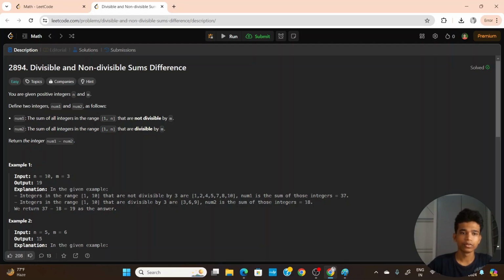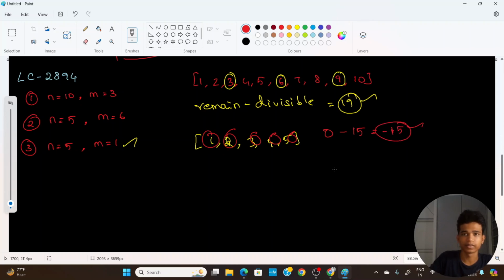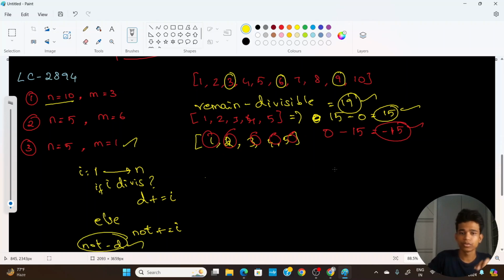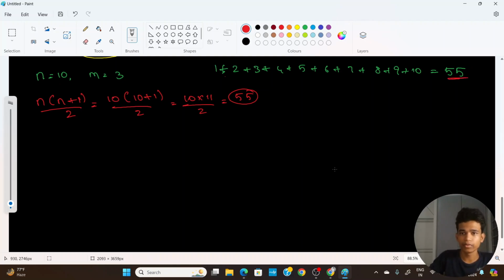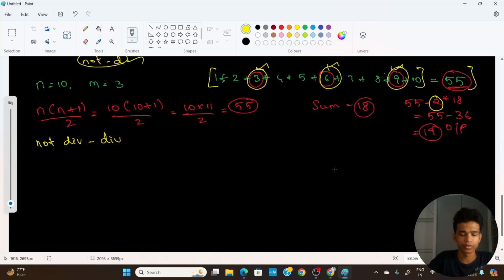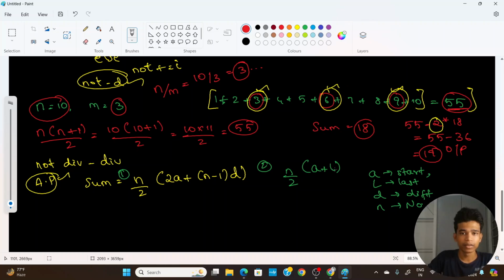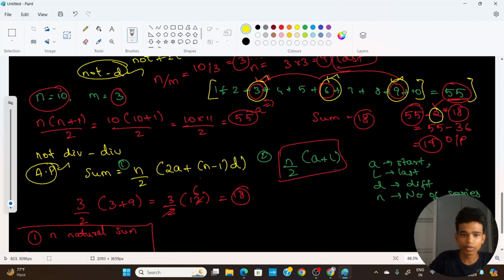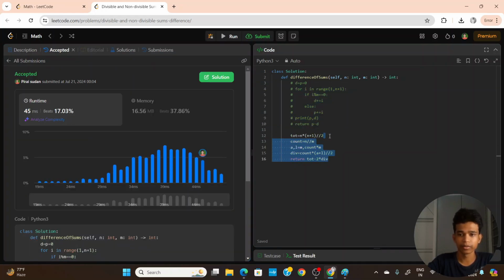Divisible and Non-divisible Sums Difference | Leetcode 2894 | Approach + Code with explanation.